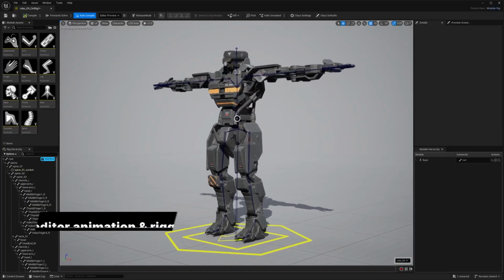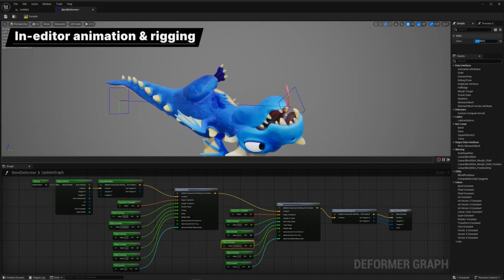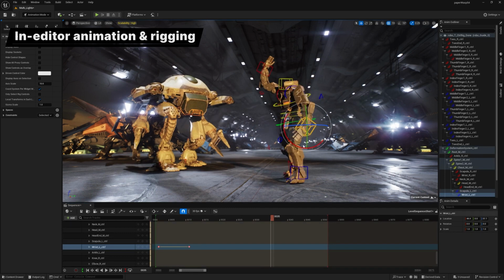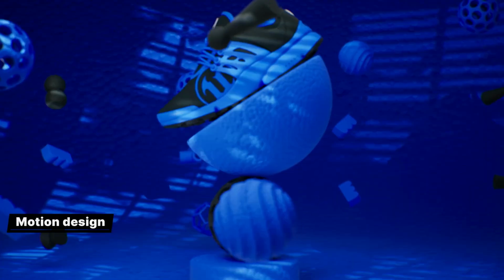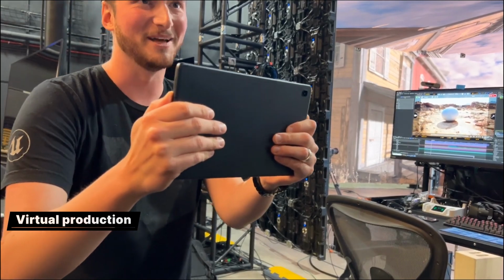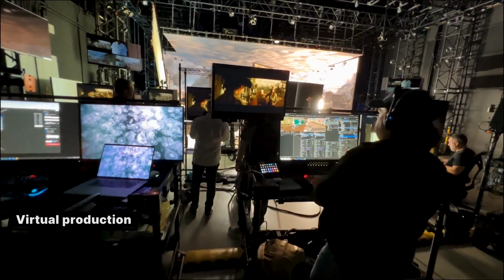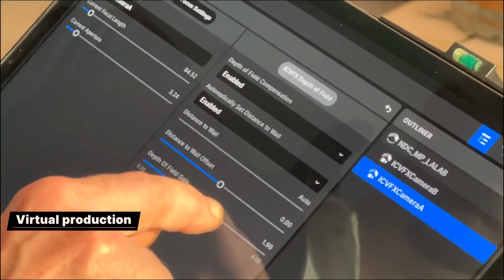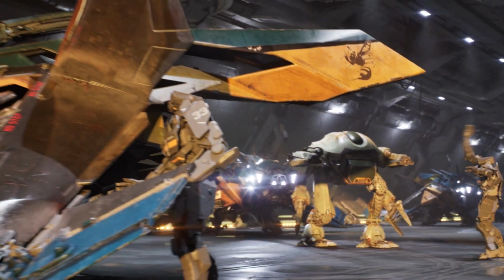Unreal Engine 5.4 Features Trailer | Epic Games | GaminG HuB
Unreal Engine 5.4 Features Trailer